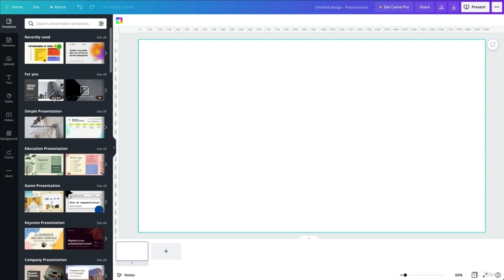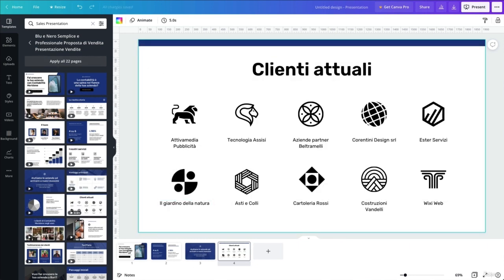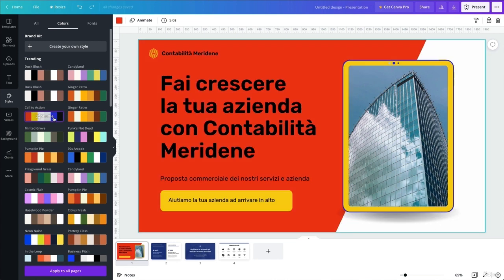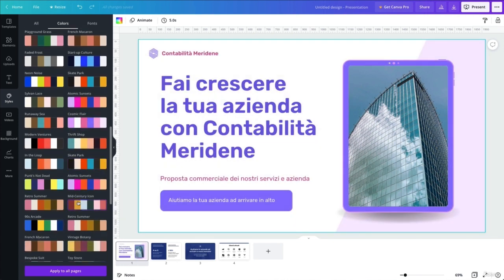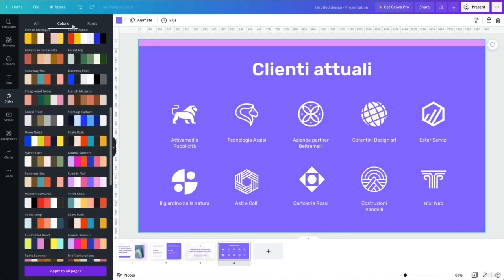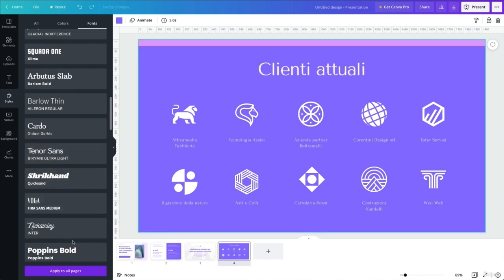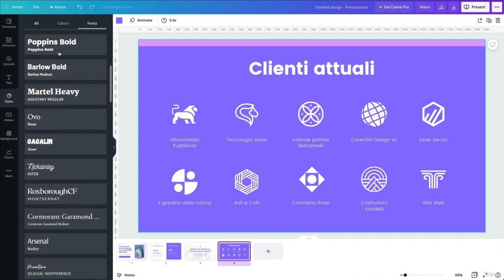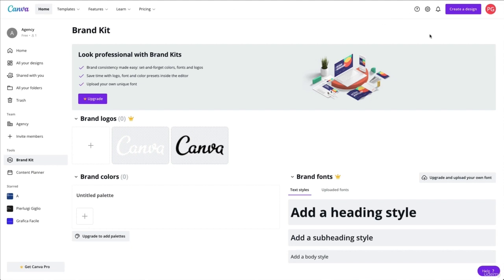Creating your design | Color Text Styles using Canva